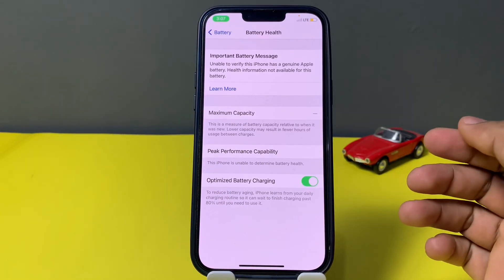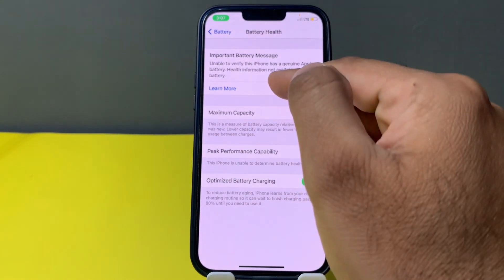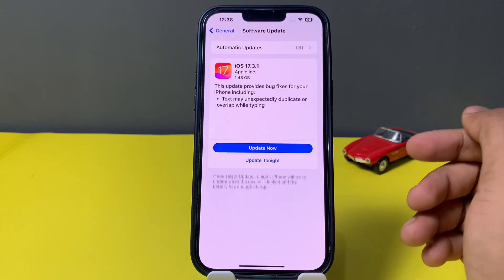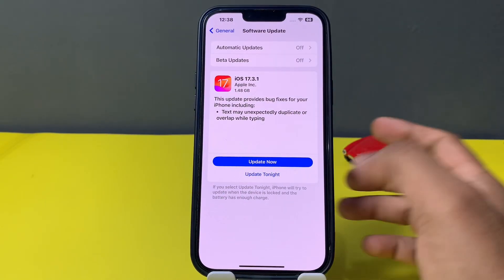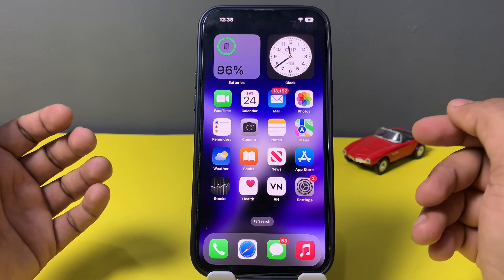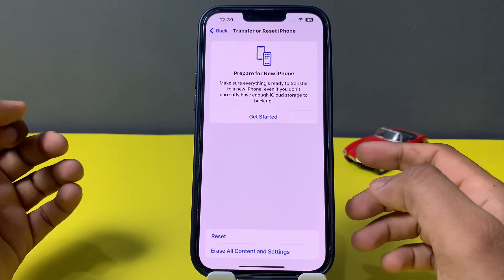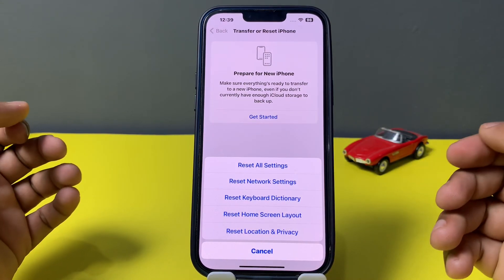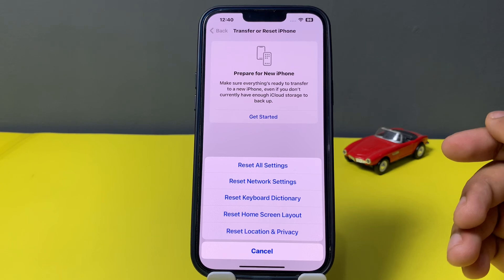Fix Important Battery Message On iPhone ✅✅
Fix Important Battery Massage On iPhone ✅✅

In this video, I will show you how to fix imported battery message error on iPhone after watching this video video you can easily fix the issue. .